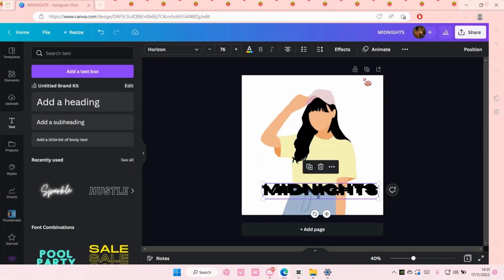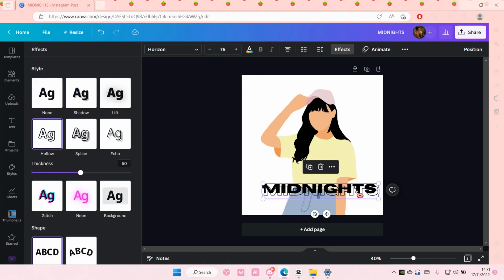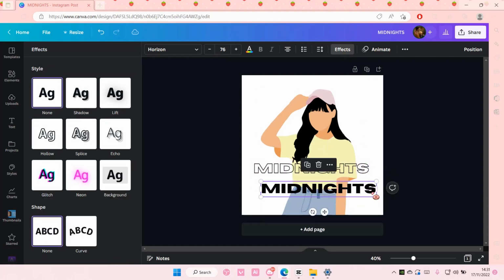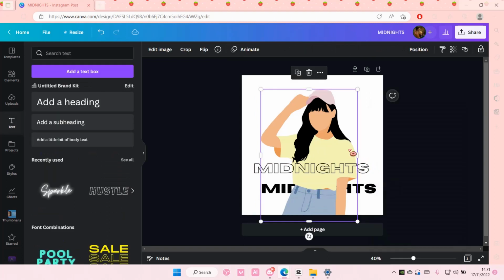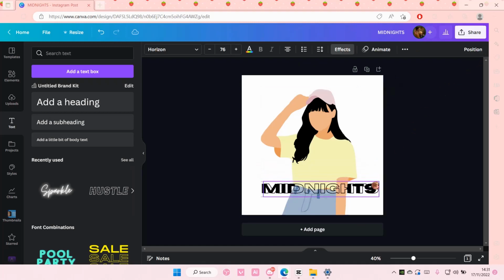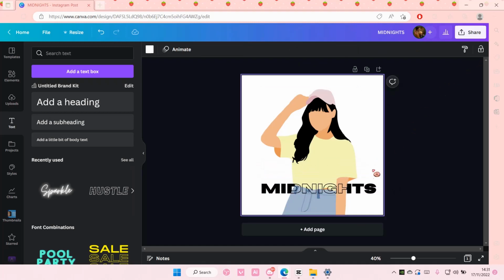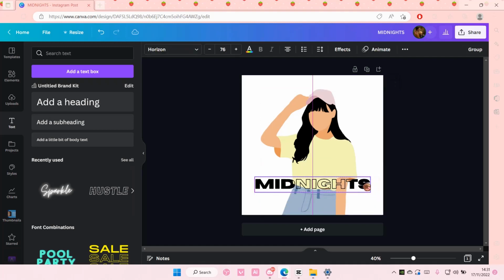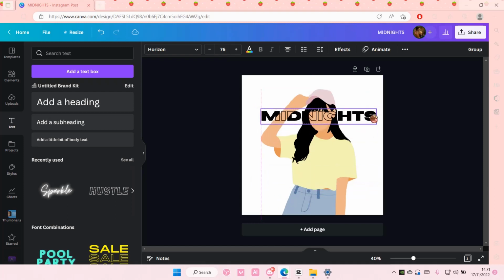Fill Text Effect Tutorial On Canva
Want to create fill text effect in Canva? Here's how you can do that.